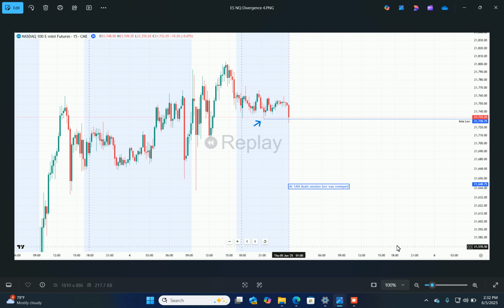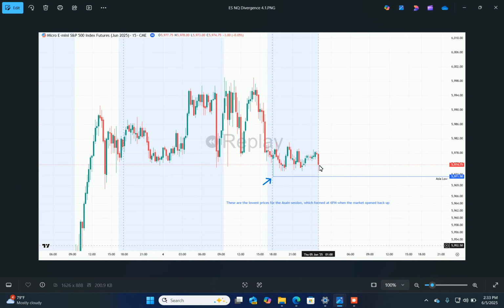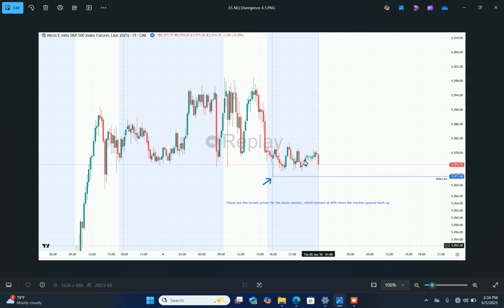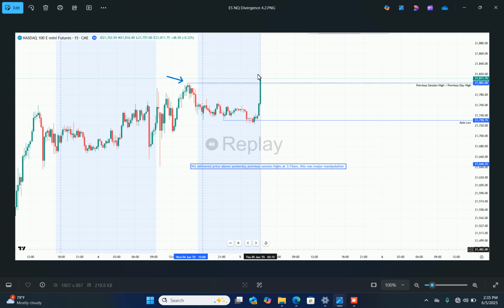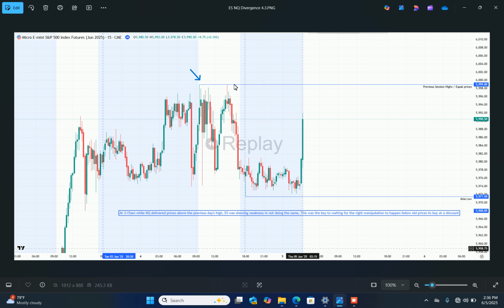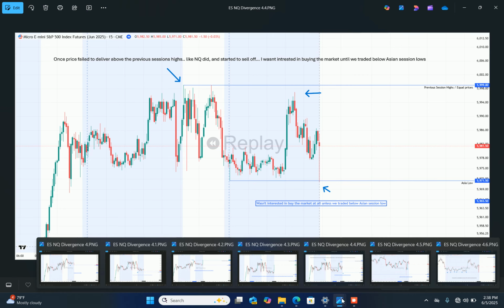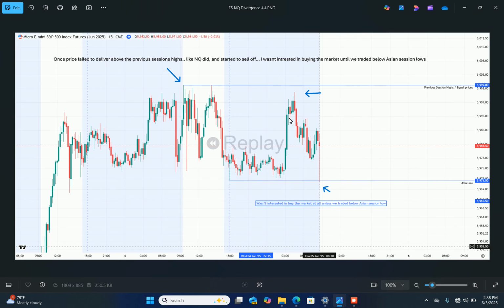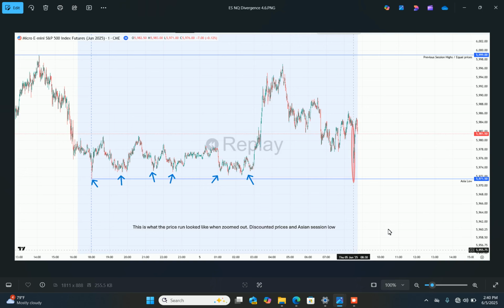MY ICT DIVERGENCE IN 7 MIN ES & NQ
Just for my study